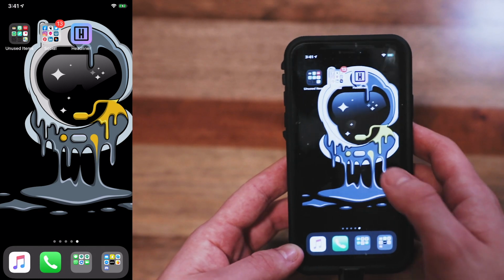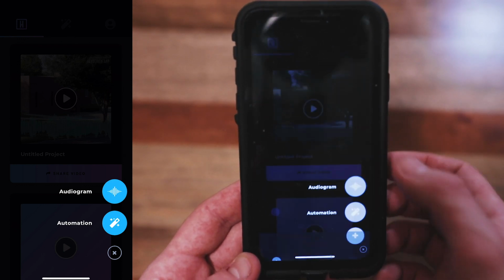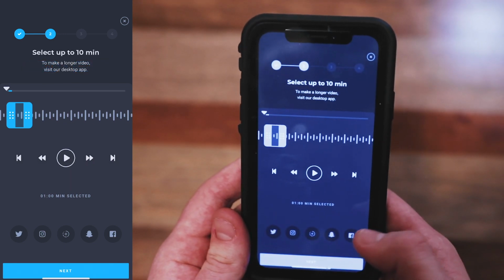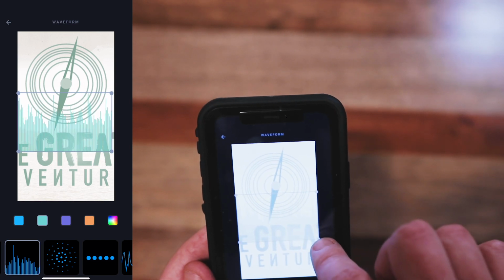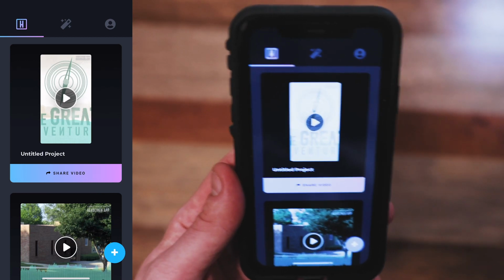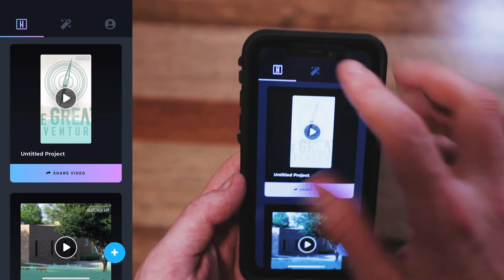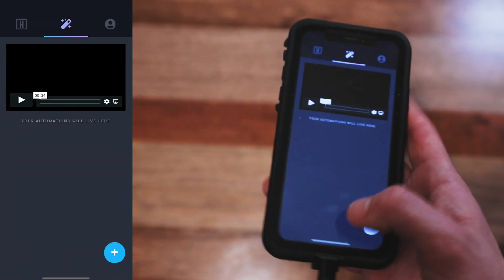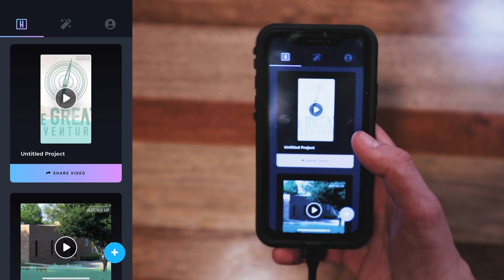Headliner Mobile App Review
This mobile app version of Headliner's web app could be so much more! In today's video, I show you why you shouldn't even waste your time with this app in it's current state.

My Gear:
Canon 80D
My other camera
Wide Angle
Sigma 18-35mm
PMVND 2-5 stop Filter
Step Up Rings